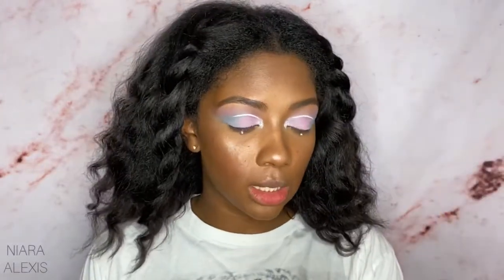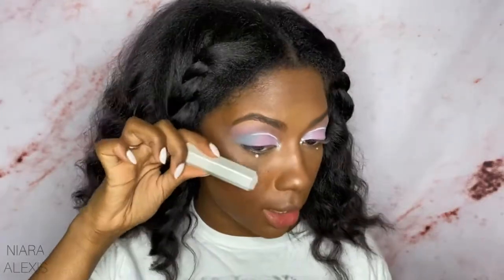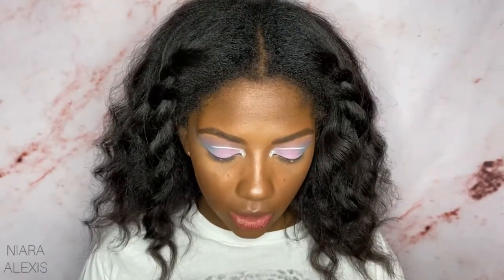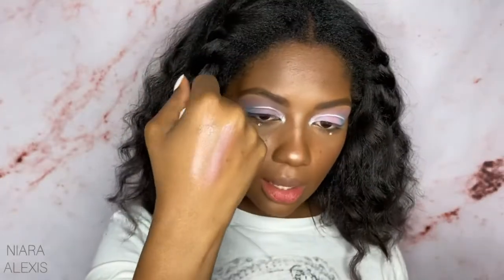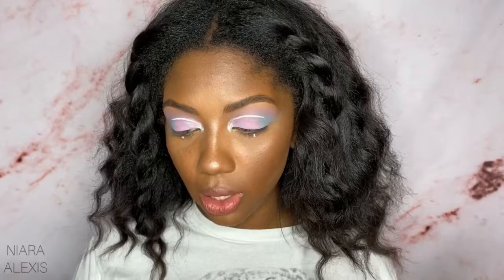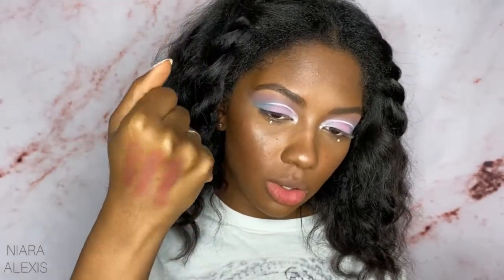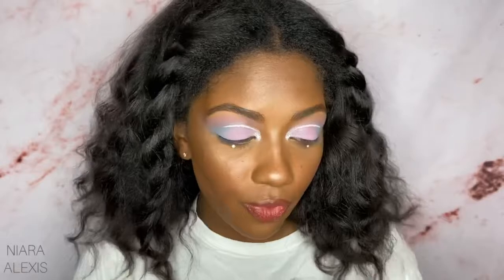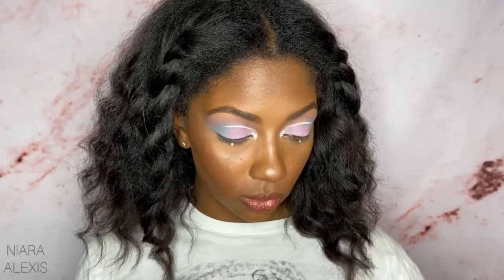Fenty Beauty Slip Shine Review | Niara Alexis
Hey hey y’all! 👋🏾

Today we are trying out Fenty Beauty Slip Shine Lipstick. If you are new to makeup this is the product to try. It's a super sheer wash of color with a lot of shine & sparkle. The colors I tried were Goji Gang, Retro Rose, & Cookies & Cocoa. All are nude super beginner friendly shades.

Overall, I liked these. They weren't my favorite lip products ever but they are definitely nice shades that I feel like anyone could use.